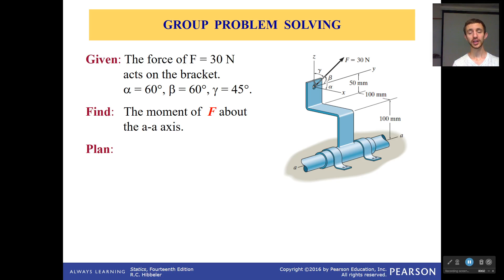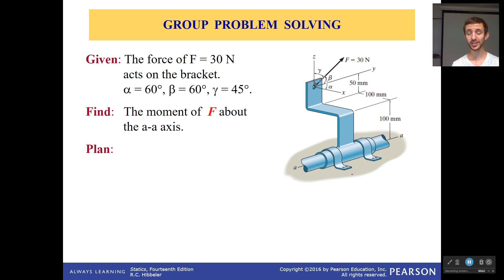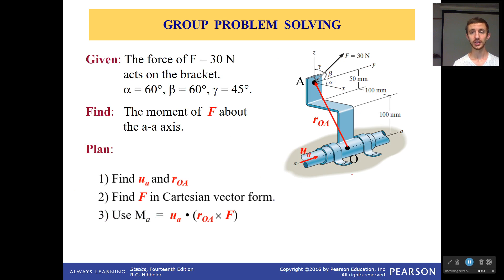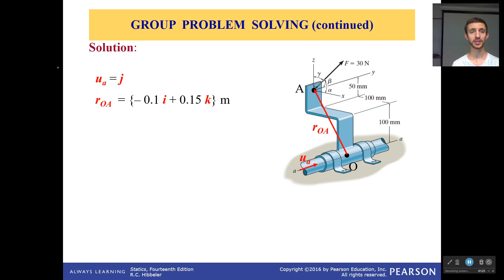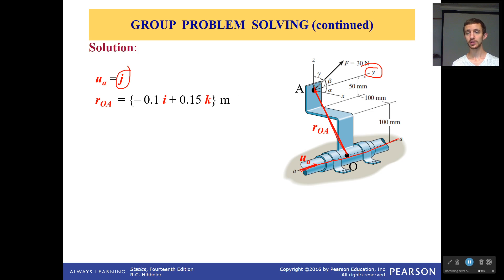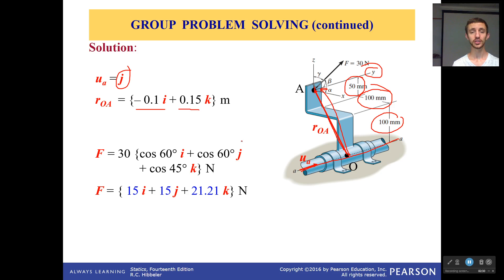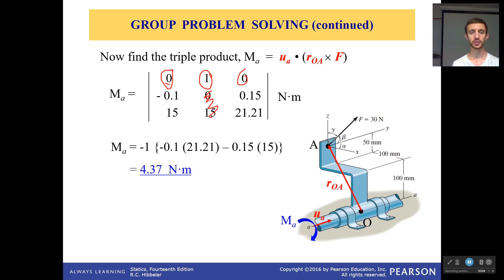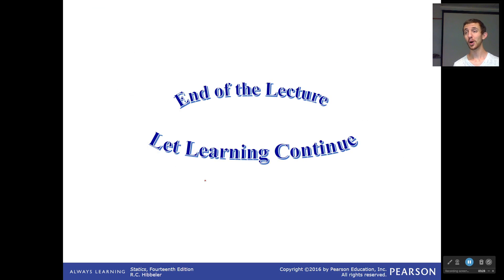Group Problem: Triple Scalar Product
Triple scalar product sounds like some sort of up-and-coming band name. If you have a band named triple scalar product, please let me know and link your music in the comments. For now, though, this is a simple way to write out how you get the moment about a particular axis.